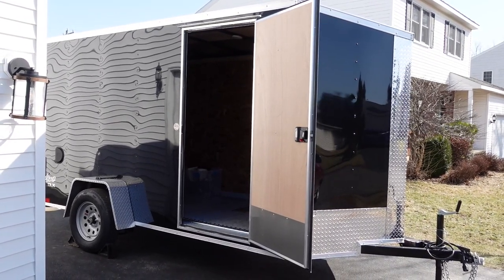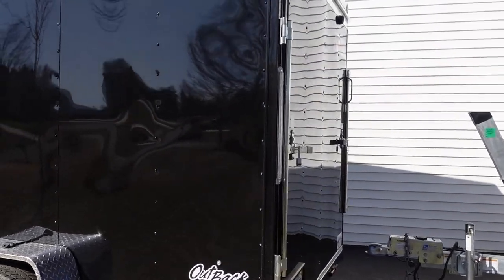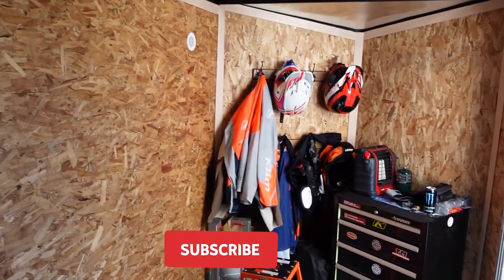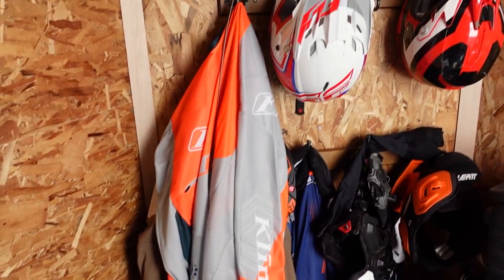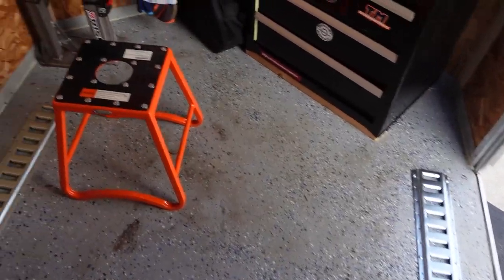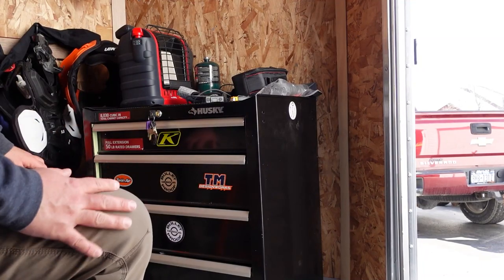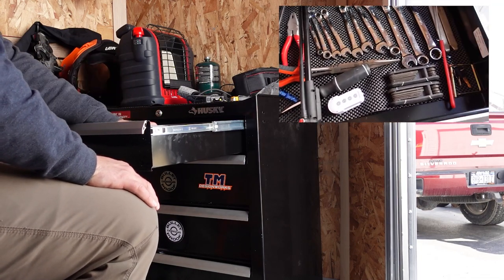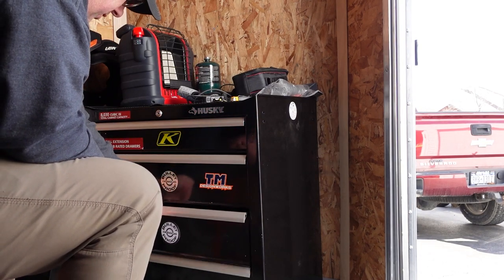Best Trailer for Dirt Bikes? Pace Outback DLX 6x12 Enclosed Trailer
I just recently purchased a 2023 Enclosed Trailer to store and transport our dirt bikes.  I epoxied the floor and installed a toolbox as well as some additional equipment to keep our bikes safe while in transport.  Check it out!

0:00 Walk Around Outside
0:32 Inside Tour
2:04 E Track Tie Down
2:47 Risk Lock N Load System
3:19 Toolbox